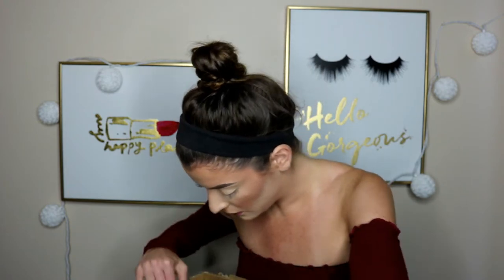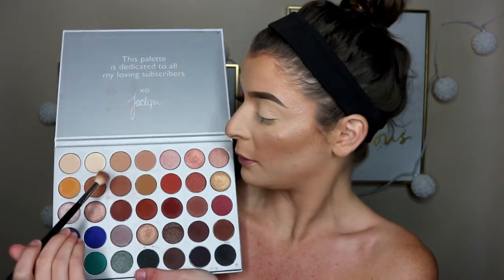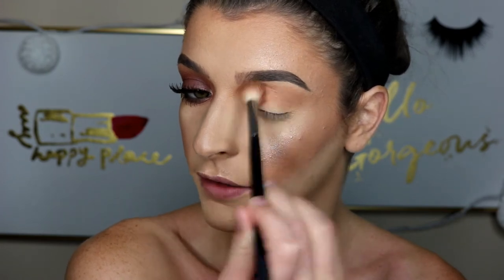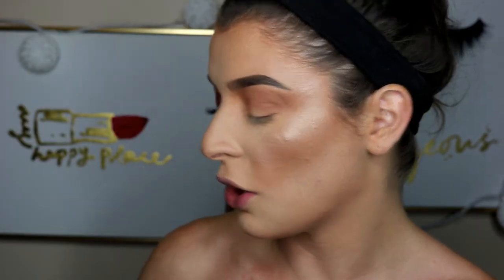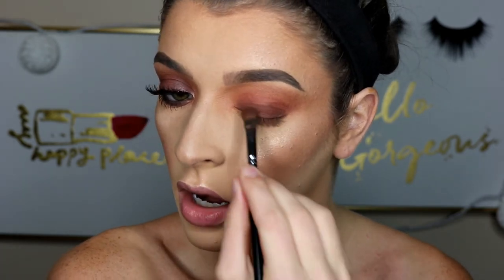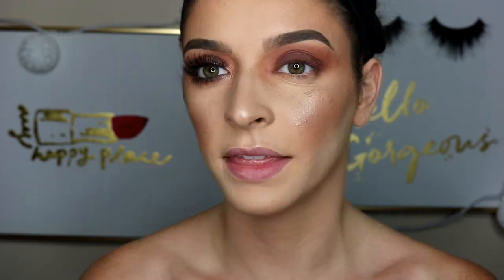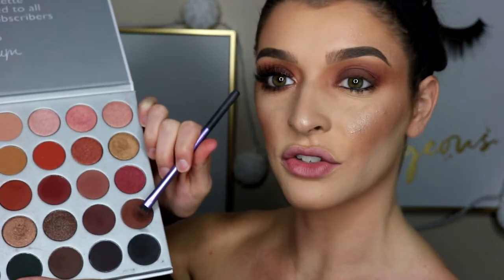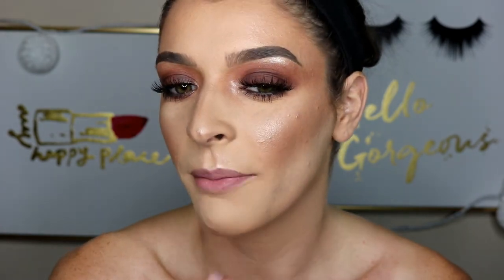FALL MAKEUP TUTORIAL | SMOKEY EYE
Welcome back loves! Today is all about FALL... girllllll where did the summer go?!? Anyways, I love fall so I LOVE fall makeup looks! I hope you guys enjoy and let me know down below what you guys want to see next!

XOXO, Shelb

PRODUCTS MENTIONED:

-Milani Concealer: 04 Medium
-Tarte Shape Tape: Light Neutral
-NYX Tame and Frame Brow Pomade: Brunette
-Kokie Contour Palette
-Wet N Wild Blush: Apri-cot in the middle
-Ofra Highlighter: Blissful
-Jaclyn Hill X Morphe Palette
-Colourpop Ultra Satin Lip: 951
-Maybelline Eyeliner: Onyx

-What lipstick am I wearing? Colourpop Ultra Satin Lip: 951